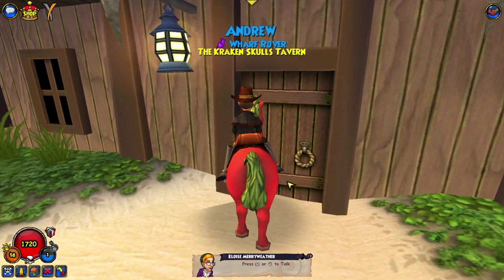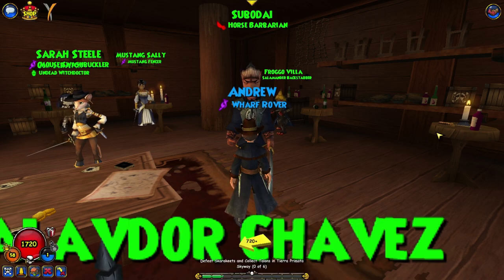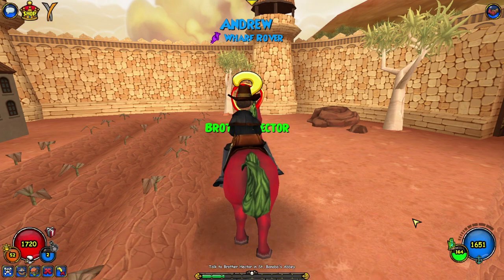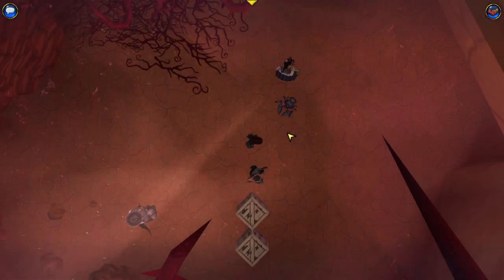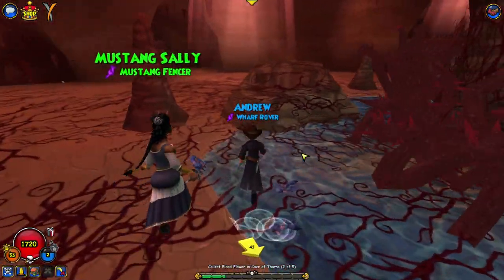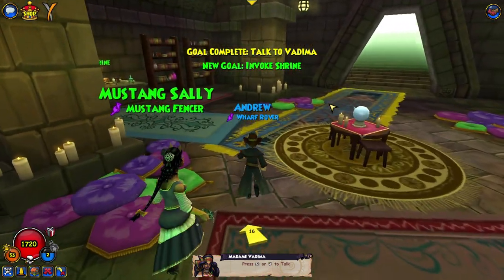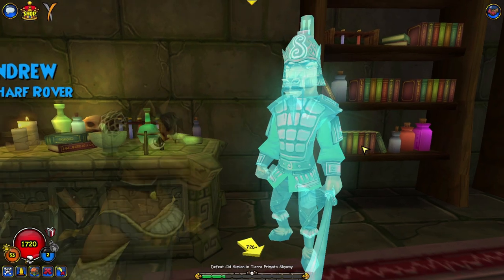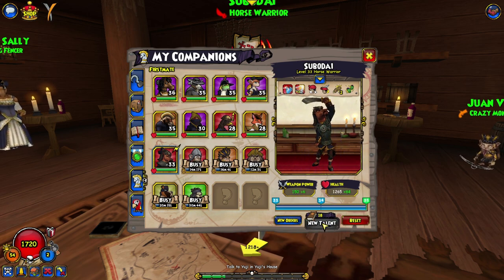Pirate101 | Subodai's First Promotion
Today we complete Subodai's First Promotion in Pirate101!

Support me! ►